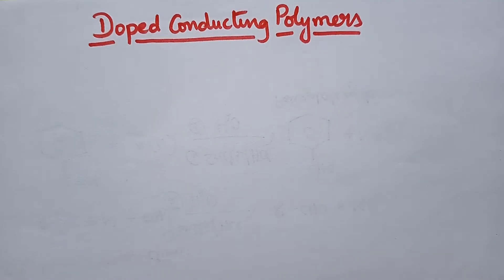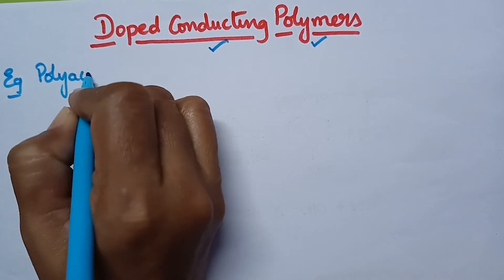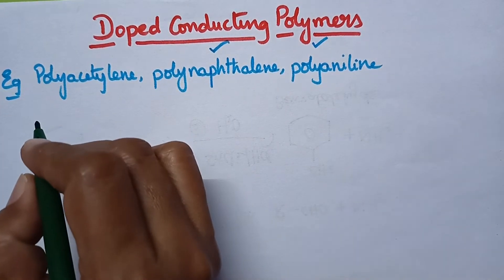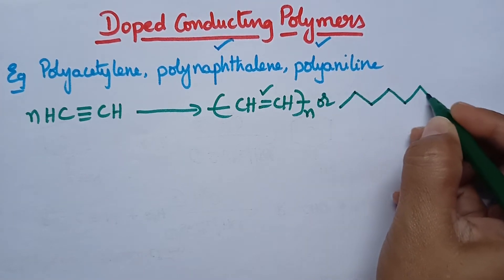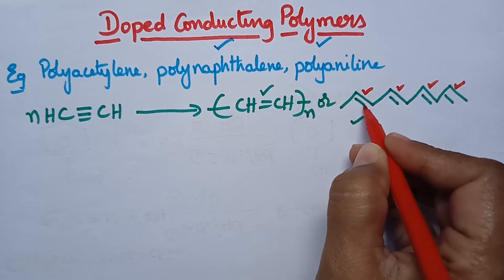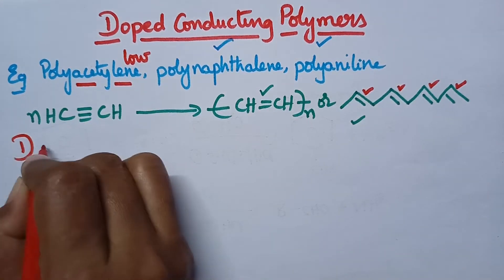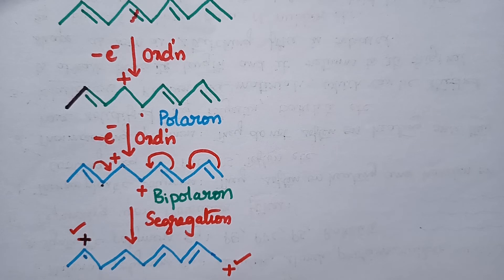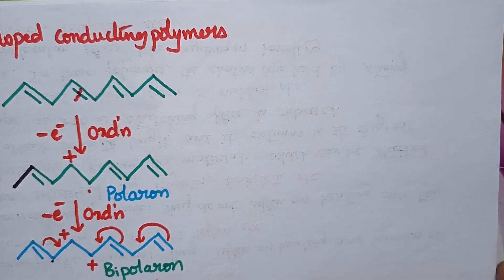Doped conducting polymer# polymerTechnology#B Tech# JNTUK#JNTUH#JNTUA#IIT#JEE#Intermediate#NCERT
Doped conducting polymer/ polymer Technology/B Tech/ JNTUK /JNTUH/ JNTUA /IIT/JEE/Intermediate/NCERT